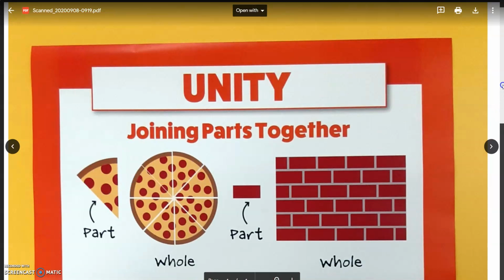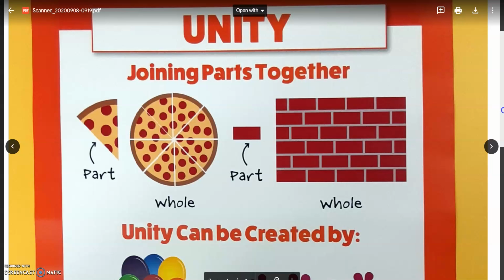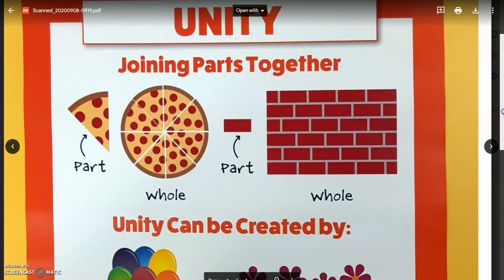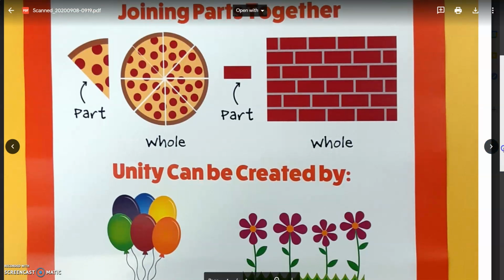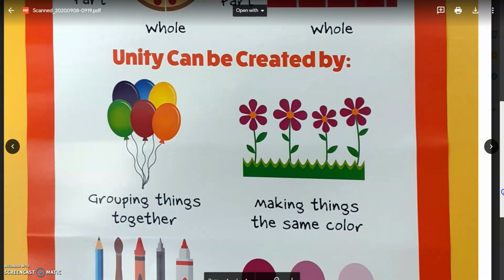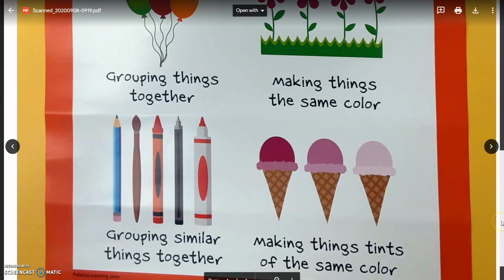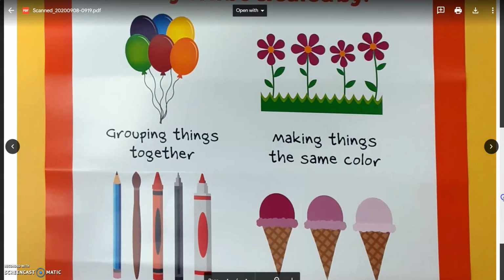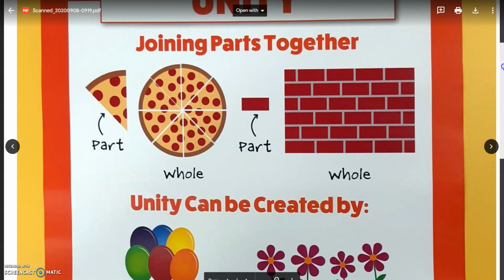What is Unity?